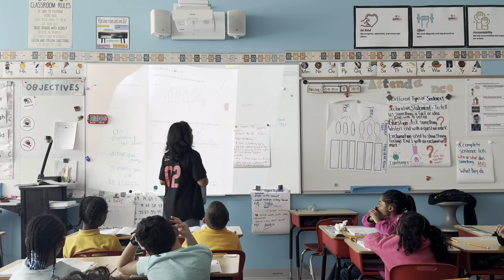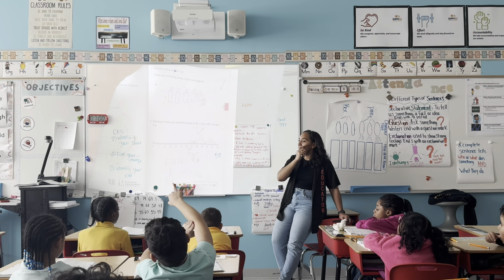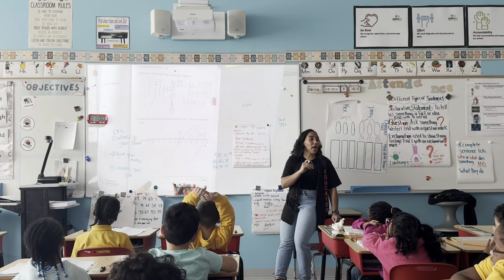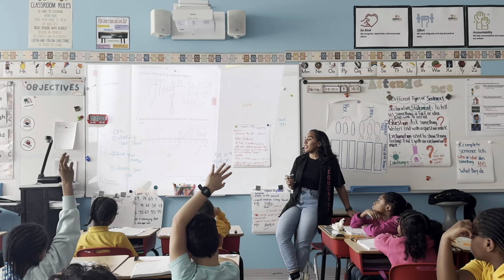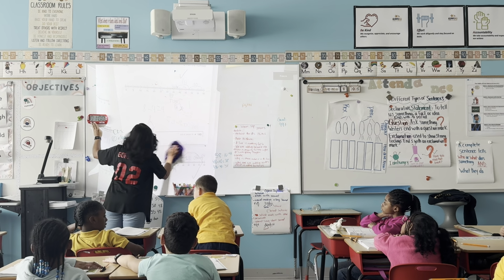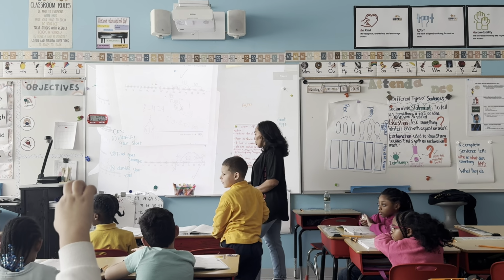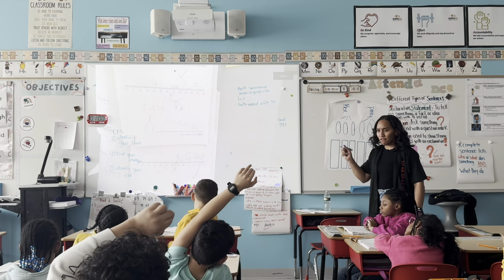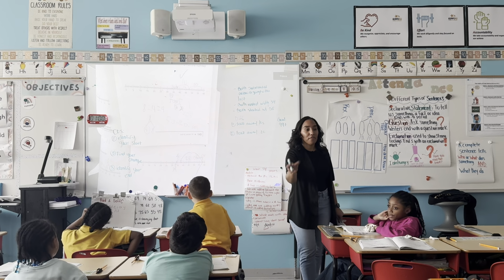YG - U4 L10